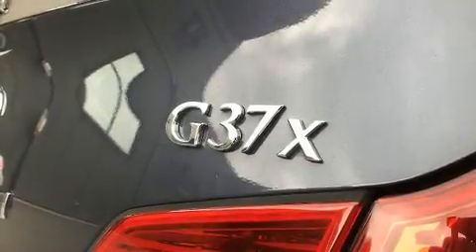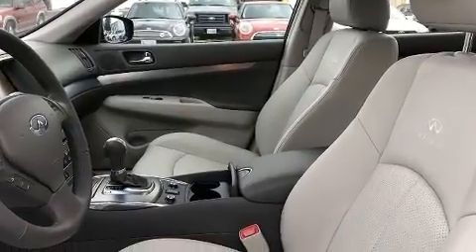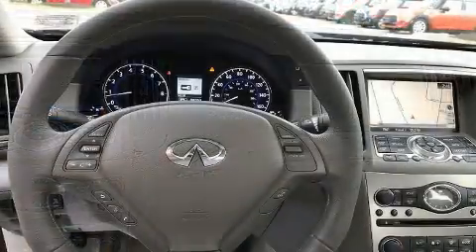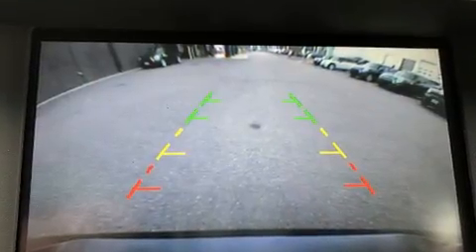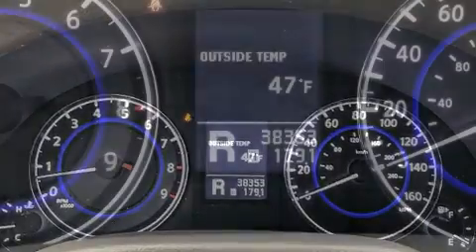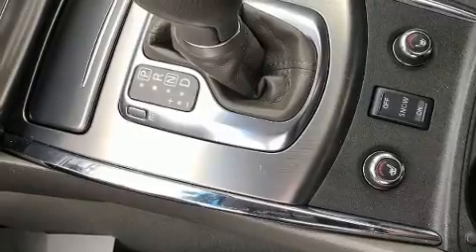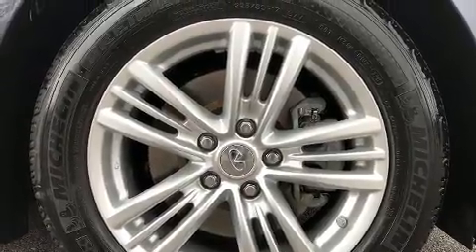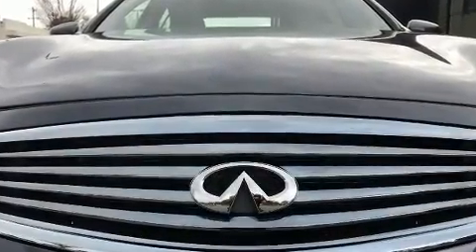2011 INFINITI G37x Base in Richmond, VA 23294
Richmond BMW
8710 Broad St.
in Richmond, VA 23294

Here's a great deal on a 2011 INFINITI G37x. With less than 40,000 miles on the odometer, this 4 door sedan prioritizes comfort, safety and convenience. It features all-wheel drive versatility, an automatic transmission, and a refined 6 cylinder engine. INFINITI infused the interior with top shelf amenities, such as: front and rear reading lights, a tachometer, heated seats, telescoping steering wheel, remote keyless entry, cruise control, and power front seats. With high intensity discharge headlights illuminating your path, you'll always appreciate maximum visibility. INFINITI also prioritized safety and security with features such as: dual front impact airbags with occupant sensing airbag, front side impact airbags, traction control, brake assist, anti-whiplash front head restraints, a security system, and 4 wheel disc brakes with ABS. With electronic stability control supplementing mechanical systems, you'll maintain precise command of the roadway. A Carfax history report indicates just one previous owner. We pride ourselves on providing excellent customer service. Stop by our dealership or give us a call for more information.